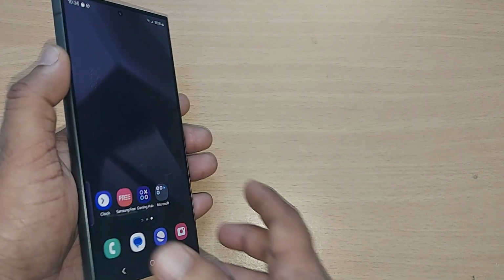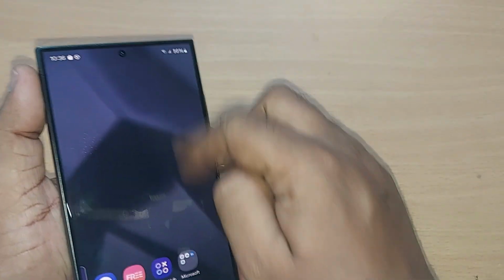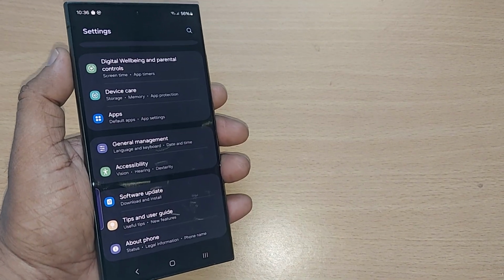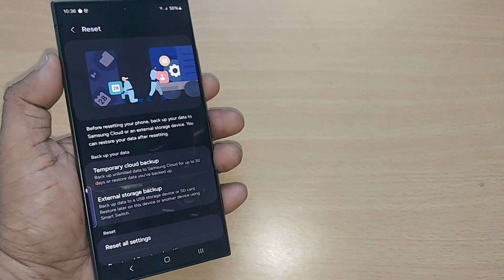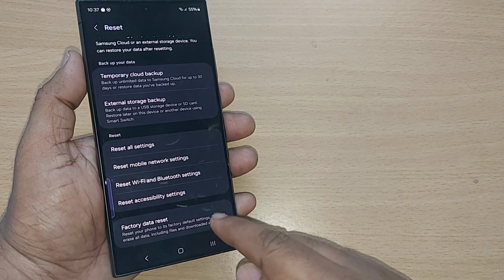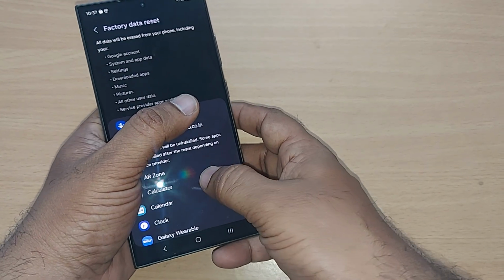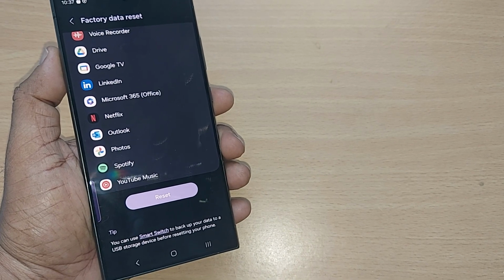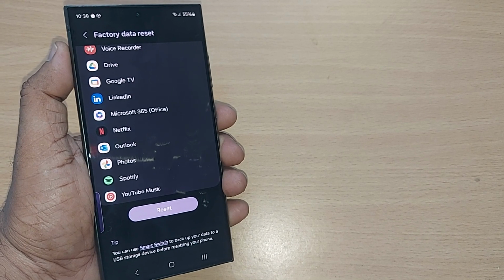how to perform factory data reset | s24 ultra factory data reset